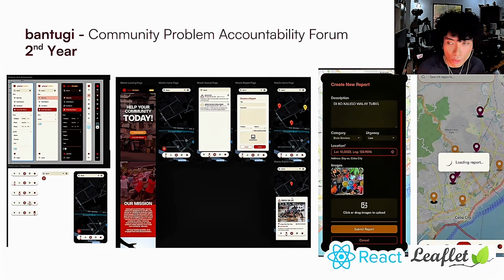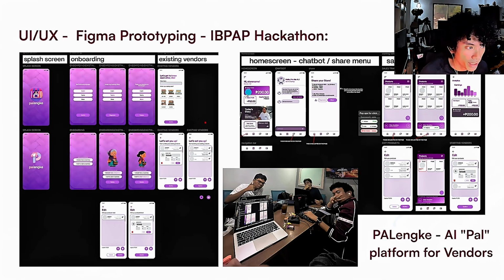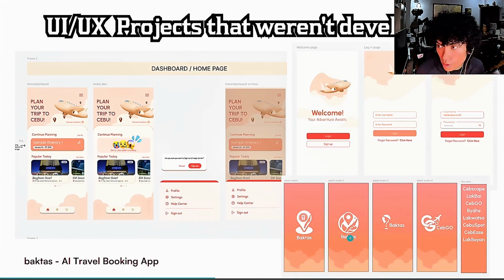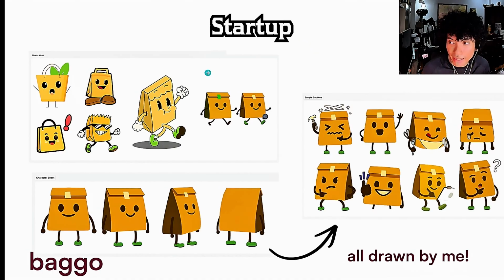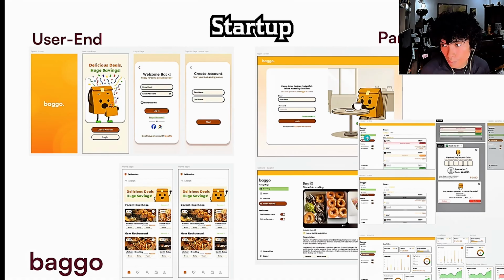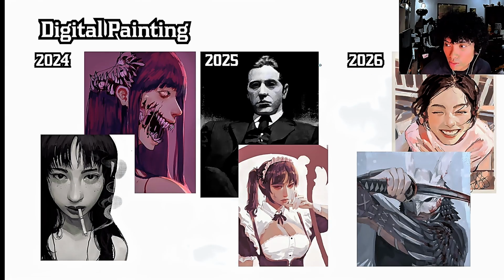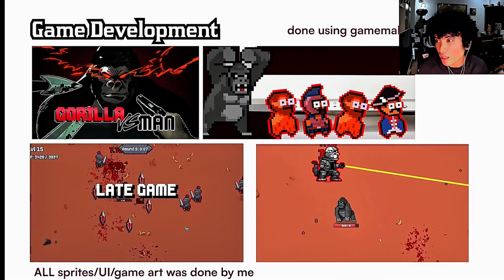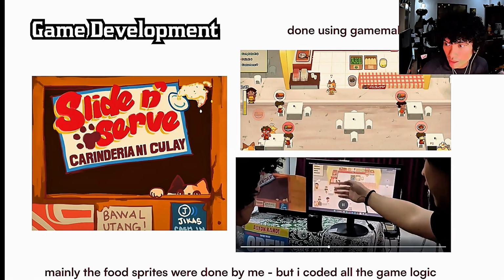Why I would be an AMAZING SYMPH UI/UX Intern (shocking)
this is a real review as to how Jimmy Eleazar Remotigue Mijares would be a GOATED symph intern 🫡😉